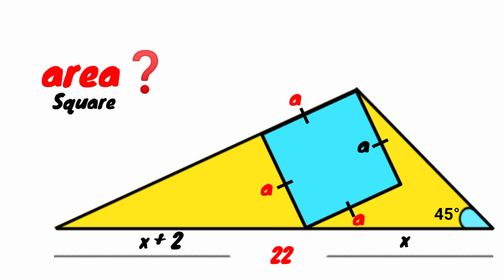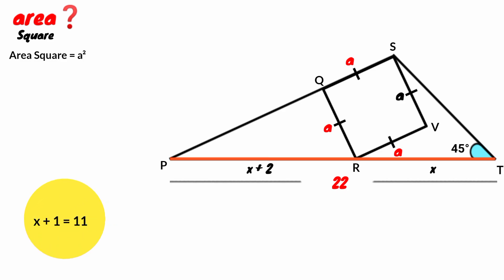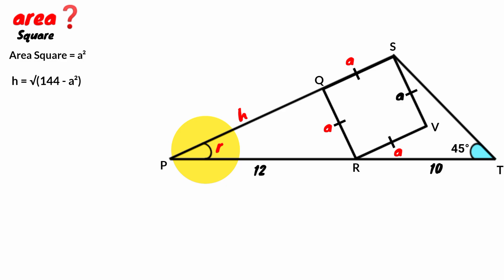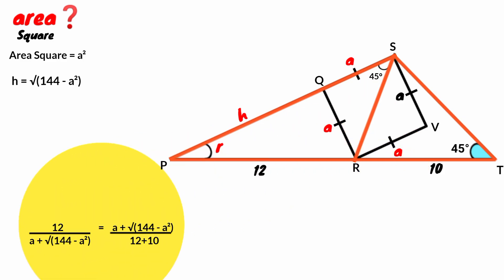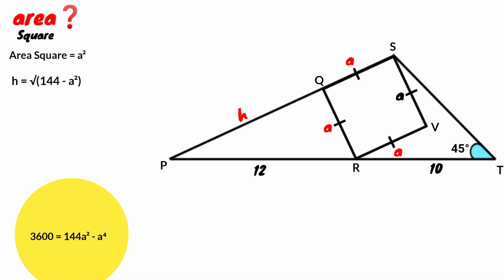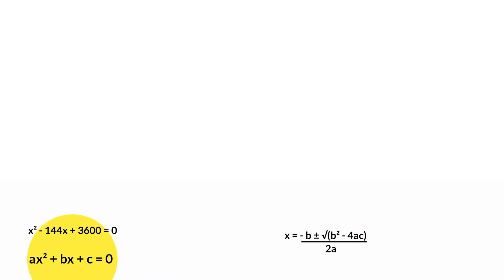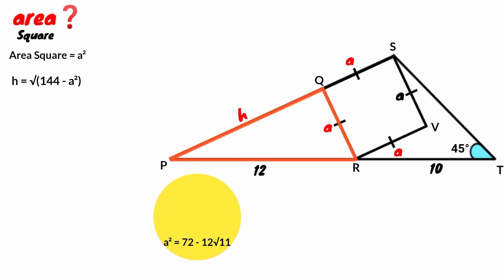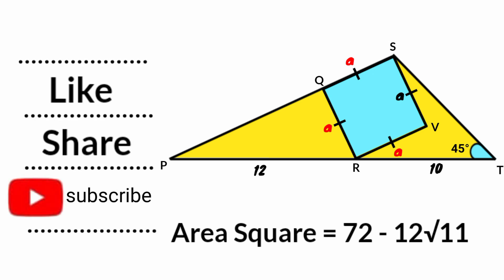Can you find area of the Blue Square? | (Fun Geometry Problem)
This tricky geometry puzzle hides a neat relationship between triangles and squares. The figure shows a triangle with an   angle 46°, a square inscribed inside, and some clever algebra involving x and x + 2

In this video, we’ll carefully break it down step by step: ✅ How to use triangle properties and the  angle
✅ Setting up the right equations from the figure
✅ Solving for the side length of the square
✅ Finally, finding the exact area of the square

This problem is a great test of logical thinking, geometry theorems, and algebraic manipulation. Perfect for students, puzzle lovers, and anyone preparing for math contests or exams!

👉 Watch till the end and see if you got the same answer. Don’t forget to comment your solution below!